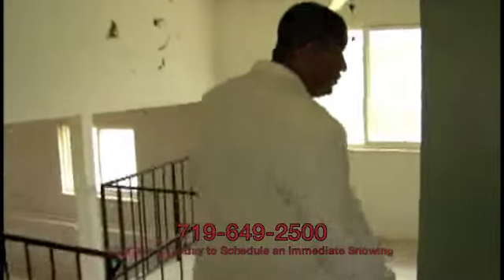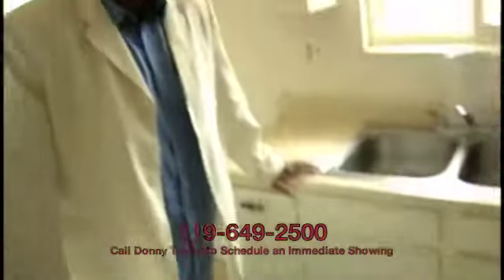Colorado Springs Real Estate HUD Foreclosure 7135 Potae Dr 80915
This foreclosure is in the Cimmaron Hills section of Colorado Springs and has a great open floorplan.  4 Bedrooms, 1.5 Bathrooms and a 1 car garage for only $135,000